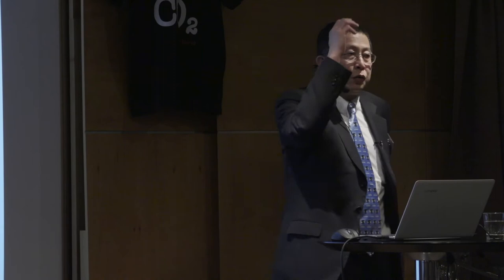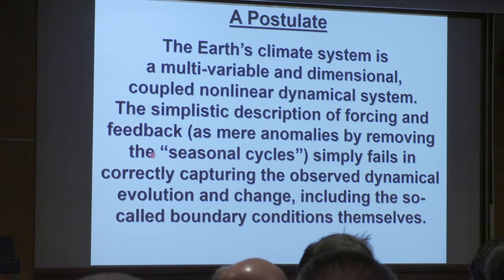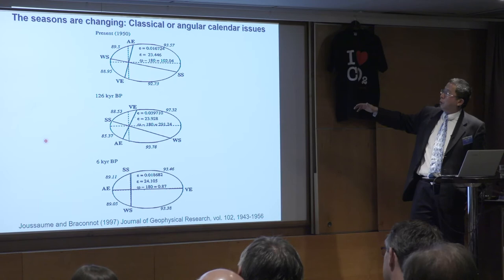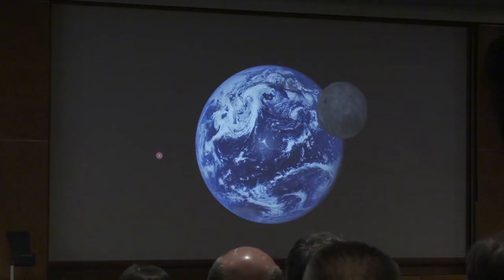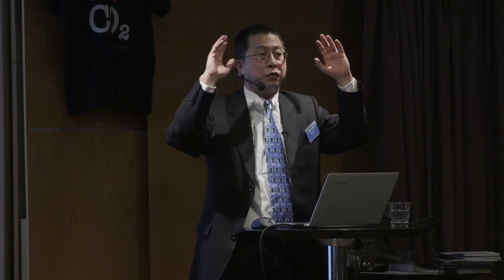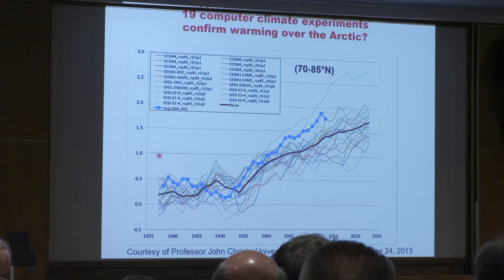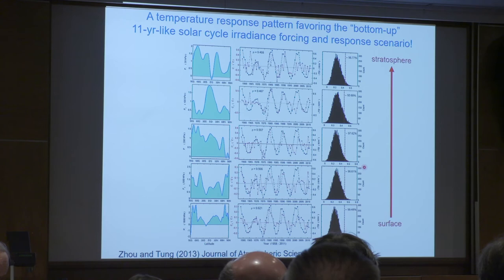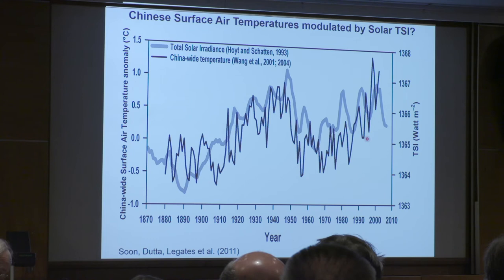Willy Soon. Phd Astrophysics.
Climate,Sun,Planet and Hurricanes.